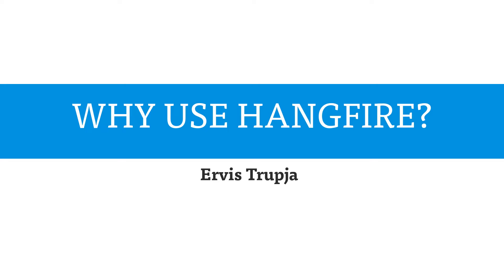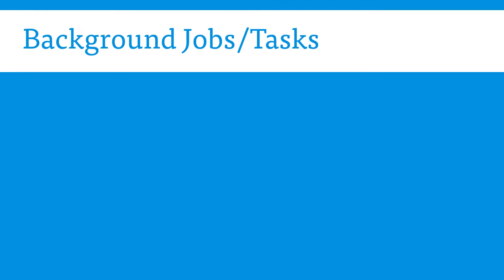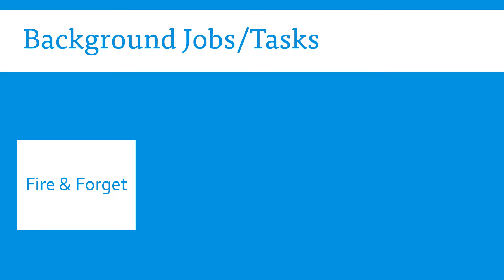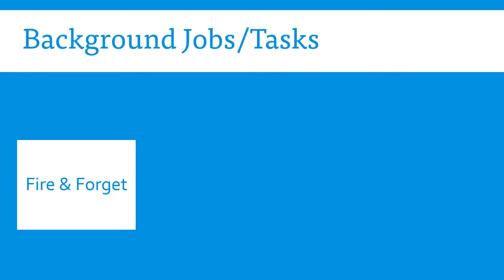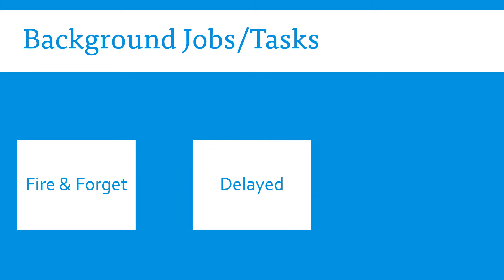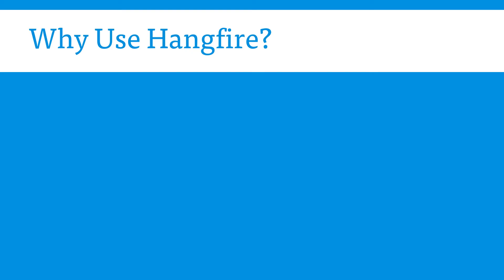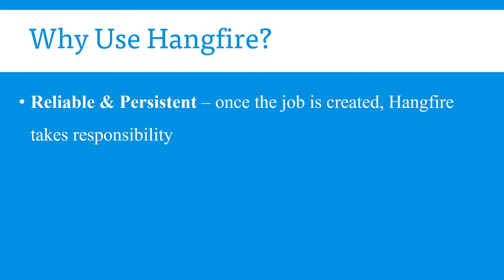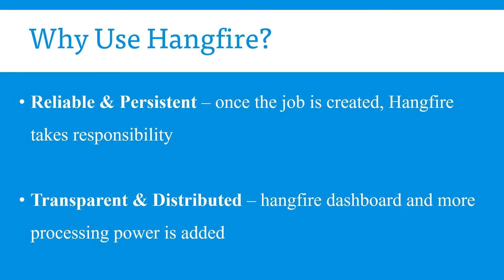02. Background Job Types & Why Use Hangfire?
In this part, we will discuss the different background jobs and why to use hangfire for background processing...